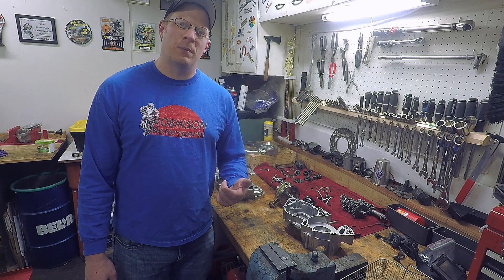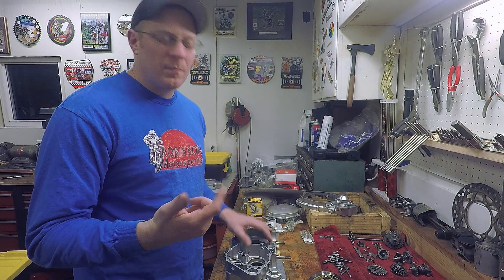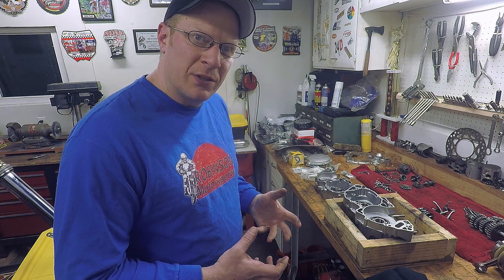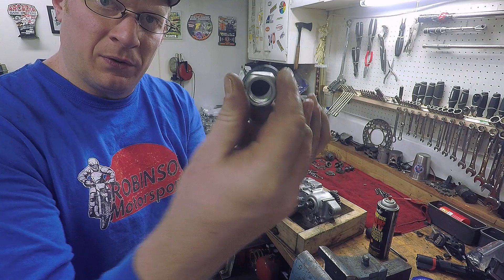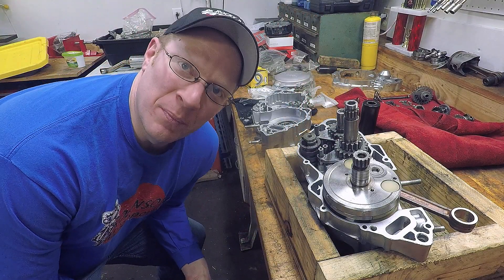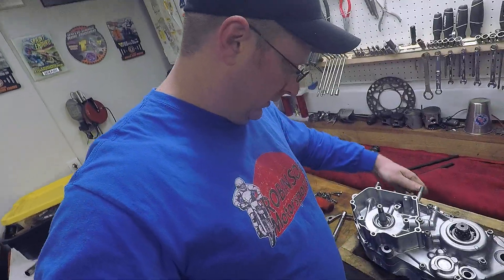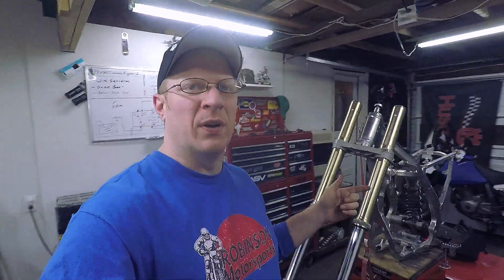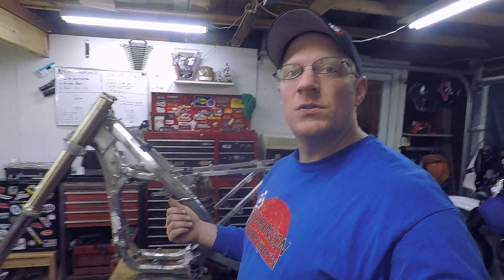2Stroke In A 4Stroke Frame Pt 5: Bottom End Rebuild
I rebuild the bottom end of my 2007 YZ250 motor to put in Project Frankenripper. I find a couple snags along the way but come up with a solution.